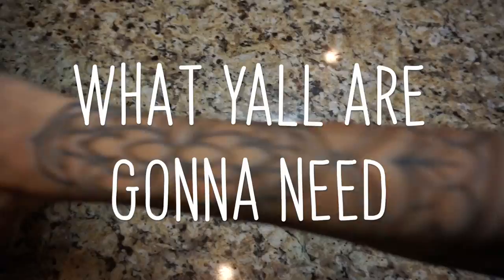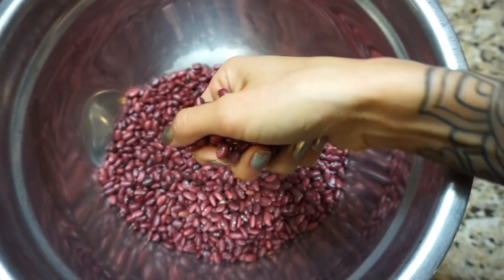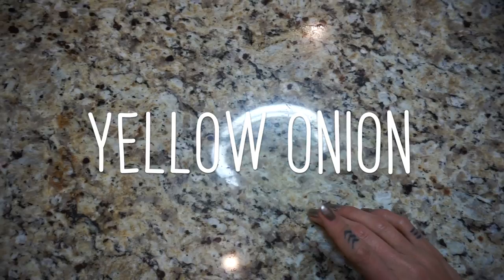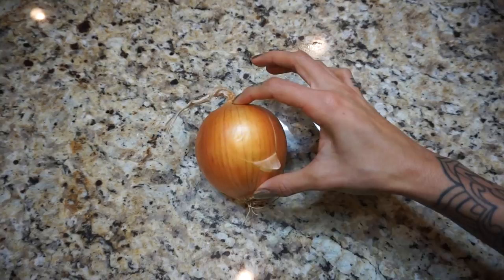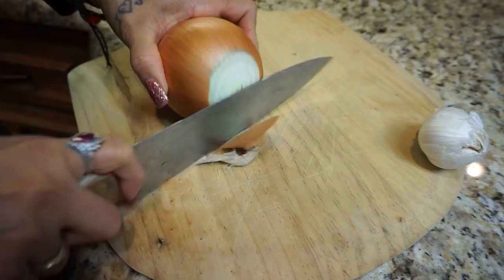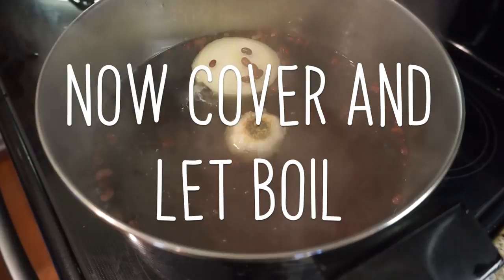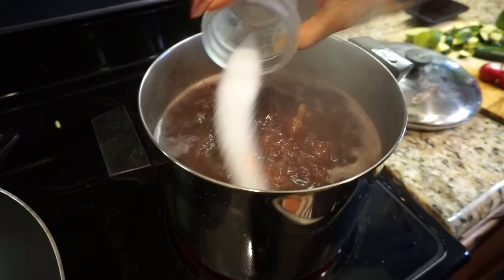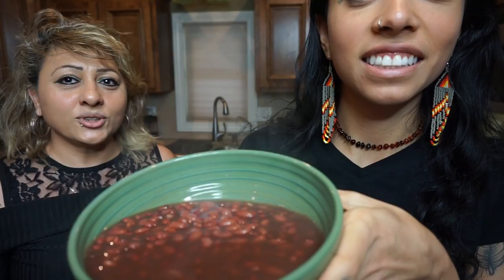Frijoles Salvadoreños Recipe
Hey ya'll! My frijoles recipe is finally here! I really wanted to film this with my mom. (since it is her reciepe after all) I hope you guys enjoy! Also lol @ mom looking at the camera! She's a hoot!

Ingredients:
2 lbs of red beans
1/2 yellow onion
1 head of garlic

-Wash beans
-Place cut onion and garlic into large pot of boiling water
-Pour washed beans into pot
-Let boil for 2 to 4 hours (until beans are tender)
-Add salt

You can totally cut the time of cooking if you soak overnight. (we have just always done it this way. lol)

Tlazocamahti for watching ✨__________________________________________________________________

BumGenius Cloth Diapers
Nose Frida
Breast pump
Reusable nursing pads
Dr. Bronner’s Soap
Bamboo Toothbrush
Safety Razor
Bulk toilet paper
Face mask
Reusable Snack Bags
Food container
Reusable coffee cup
Vitamix blender
Xero Shoes

Book recommendations:

Taking Charge of Your Fertility
Attachment Parenting: Instinctive Care for Your Baby and Young Child
How Children Learn
500 Years of Chicana Women's History
American Holocaust
The Other Slavery
How Not To Die
The China Study